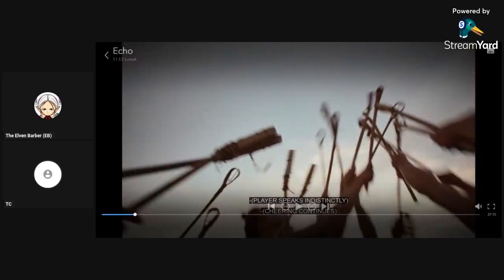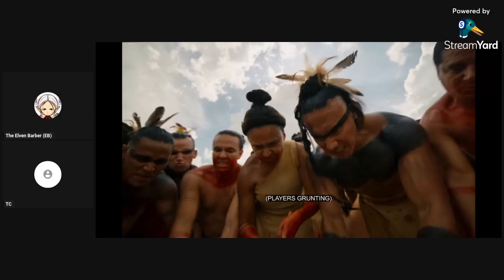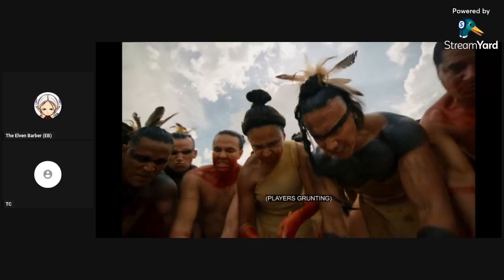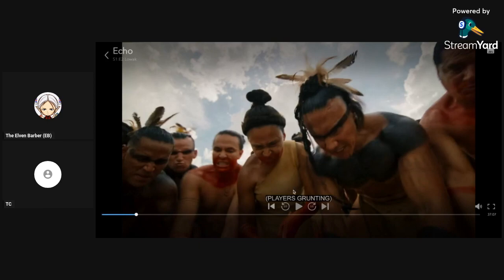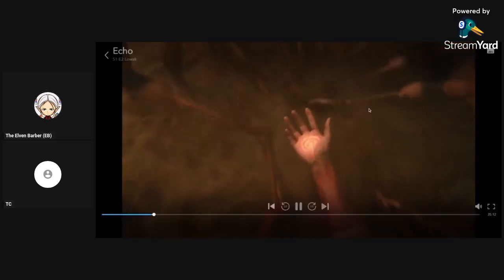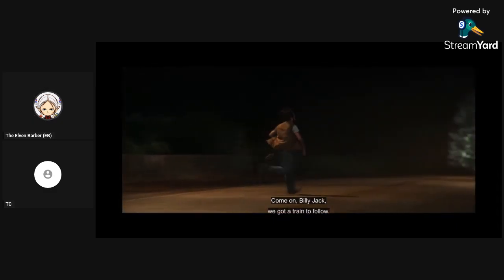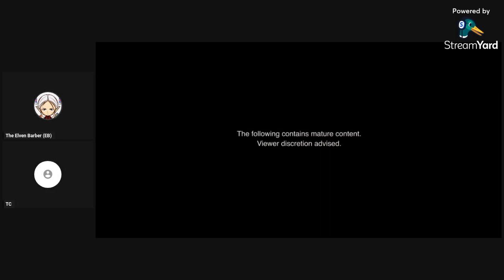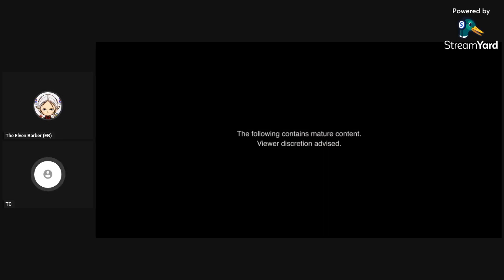Echo Episode 2 Review: It's BOOOOORRRRIINNGGGGG!!!!